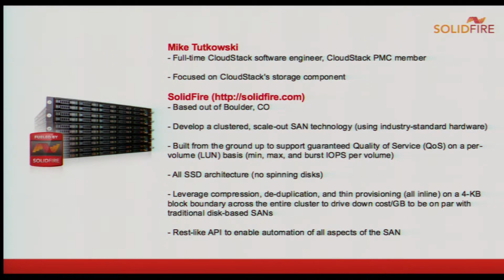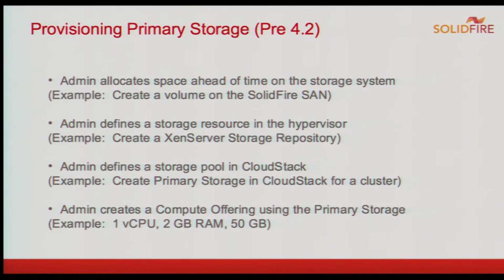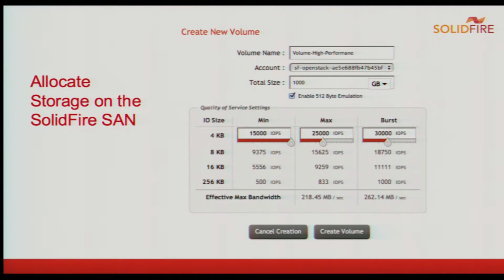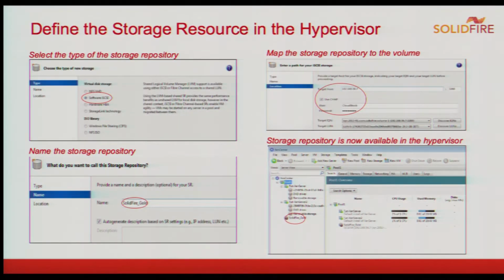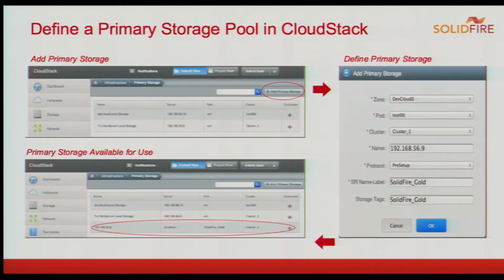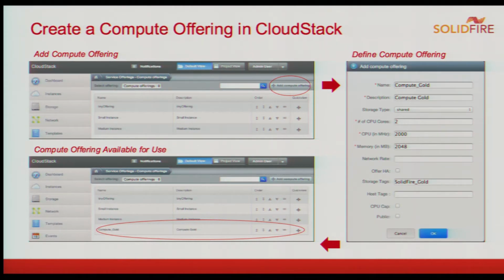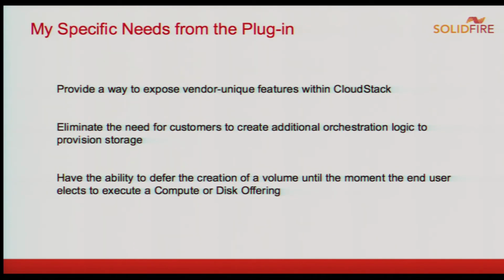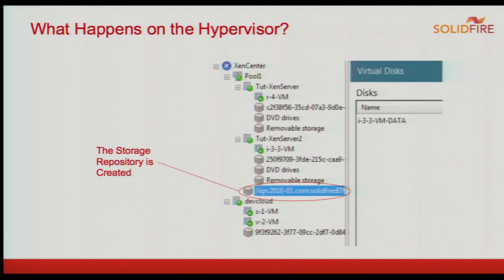Guaranteeing Storage Performance in CloudStack with SolidFire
From Build a Cloud Day in Las Vegas 2014